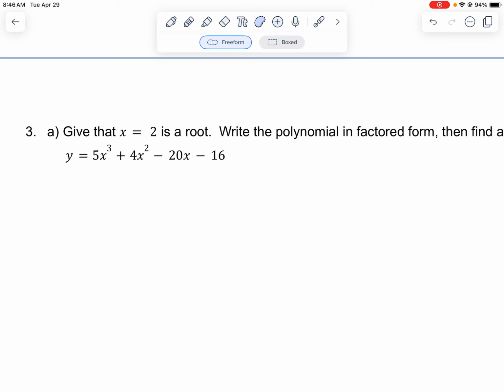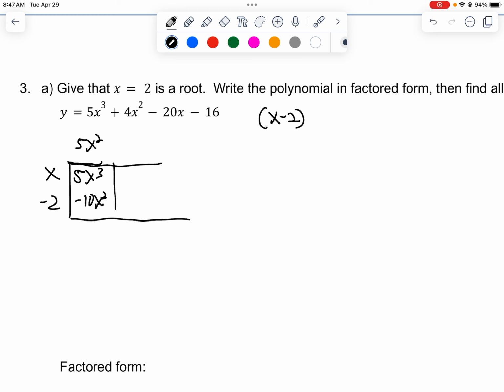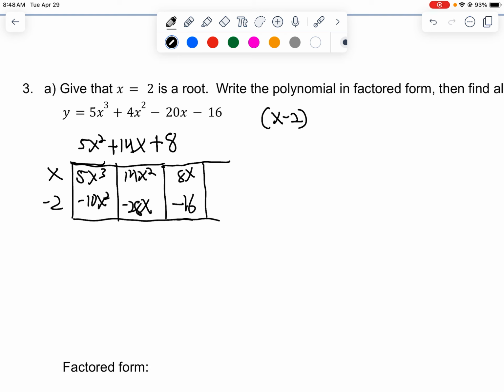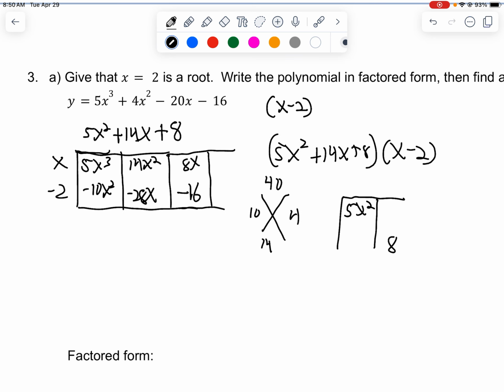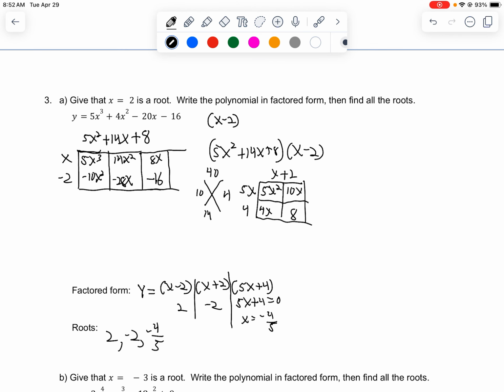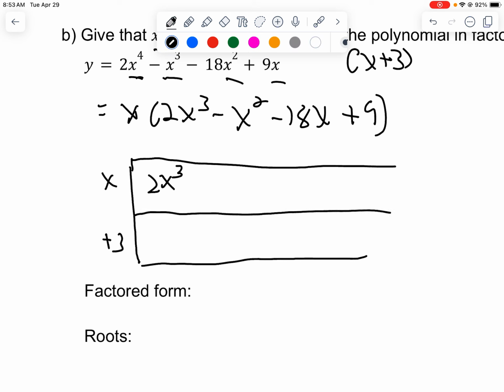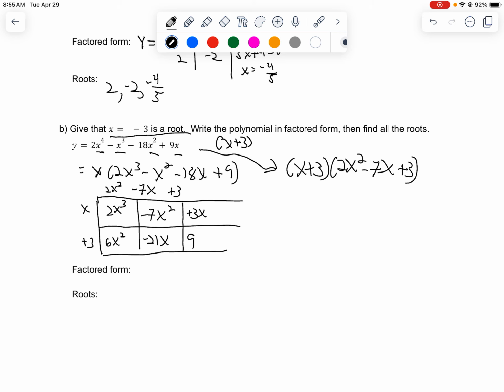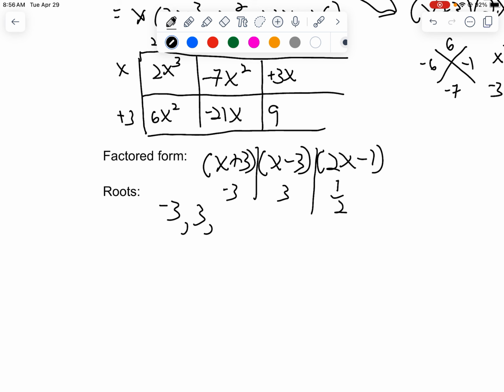Quiz Review 7.5-7.7 B